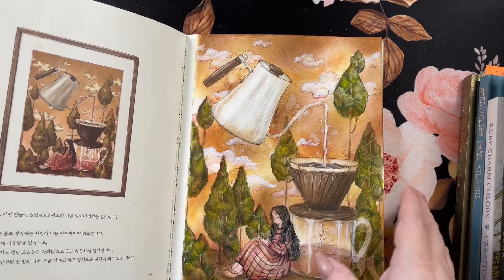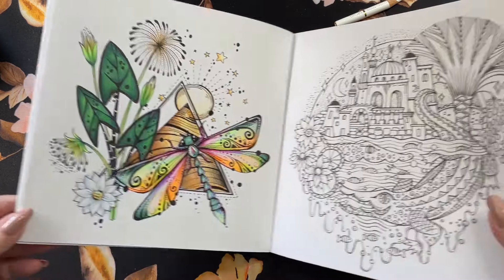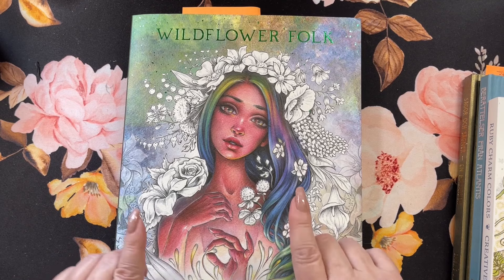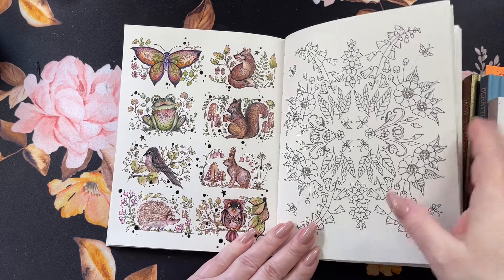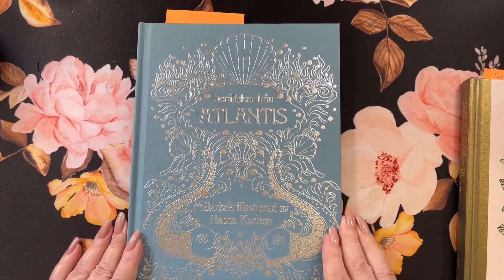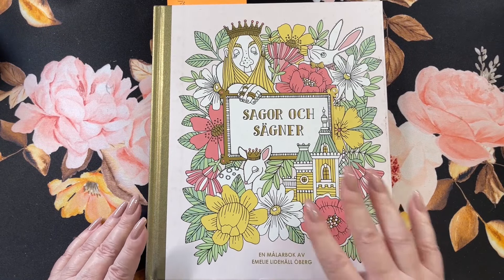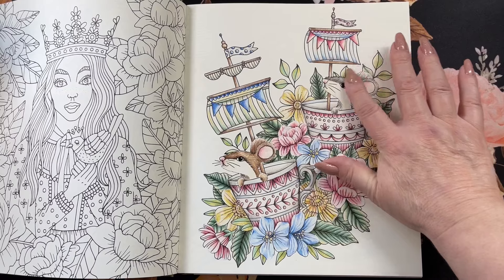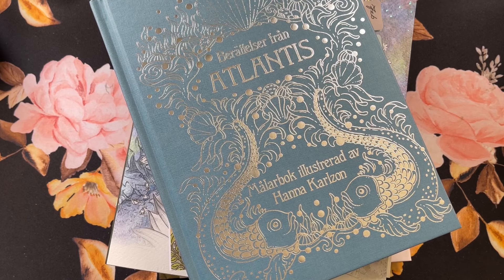Finished Pages From the start of 2024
Thank you all for your support, have a wonderful day!